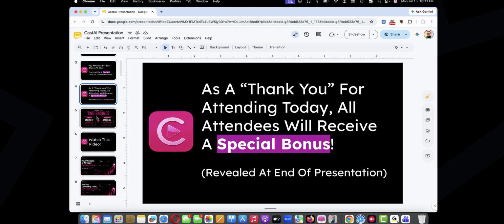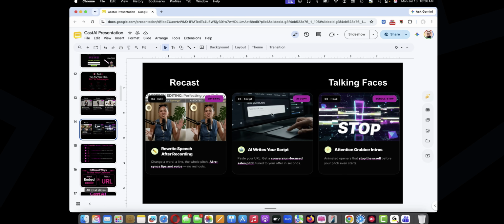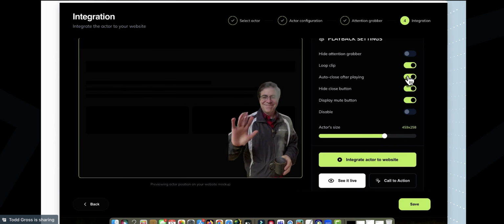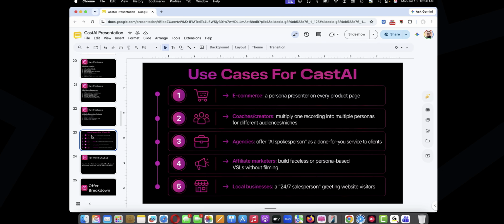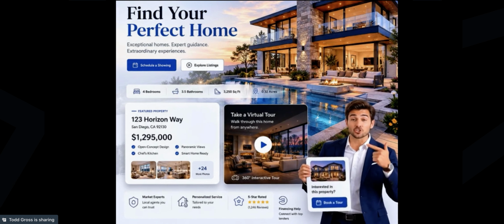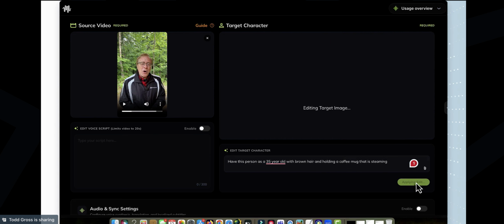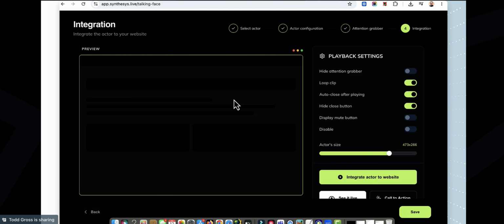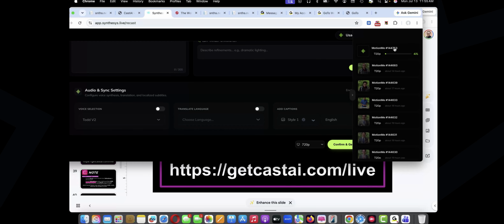CastAI Live Review Replay: Watch CastAI Webinar Before You Buy 🔵 Q&A + OTOs + Bonuses [2026]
🎥 CastAI Live Training Replay | The AI Platform That Turns One Video Into Unlimited Presenters

Missed the live session? Here's the full replay. CastAI launched July 13, 2026, and in this training I'm covering everything you need to know before you buy — how the Recast engine transforms any video into a brand-new persona, how TalkingFaces deploys that persona as a live presenter on any website, and exactly what's inside every OTO in the funnel.
📌 What's Covered in This Replay

A full breakdown of the Recast transformation process, start to finish
How to deploy an AI presenter live on a website in under a minute
Real numbers on pricing, order bumps, and which OTOs are actually worth it
My honest take after running my own hands-on test with both tools
The exclusive bonuses available only through this link

If you sell anything online — physical products, digital courses, services, or software — and you've been relying on filming, editing, or hiring presenters to build video content, this replay shows you a faster, cheaper path.
⚡ Why Watch the Replay Instead of the Live Session
No sign-up forms, no waiting for a scheduled time — just the complete training, unedited, so you can pause, rewind, and go straight to the section that matters most to you.